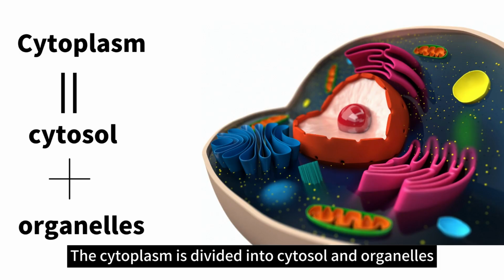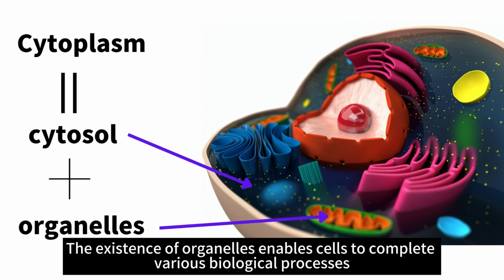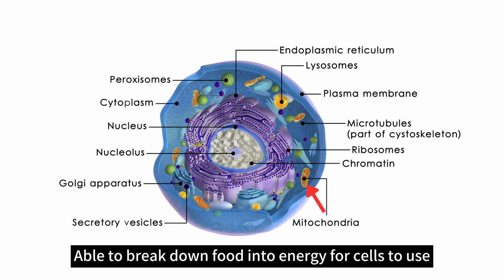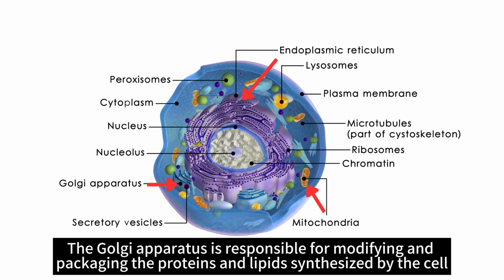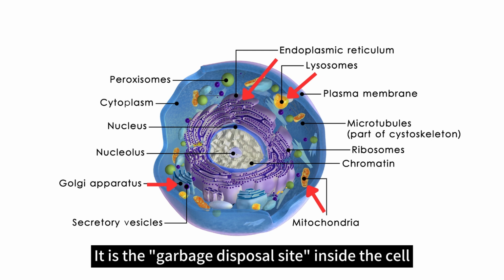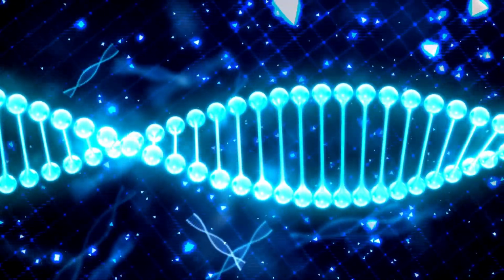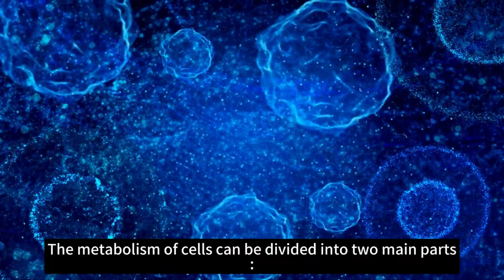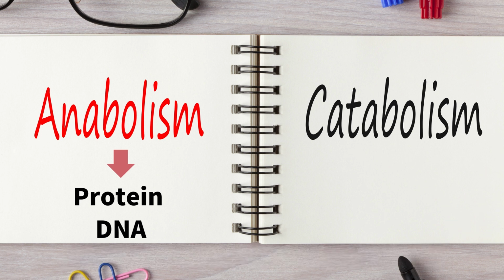physiology-Cells|生理学系列-细胞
We're talking about cells today,
We will introduce the basic structure of the cell and how it functions.
First of all, what is a cell?
A cell is the basic smallest unit of life of all organisms,
Cells come in all shapes and sizes,
From tiny bacteria to giant nerve cells in the human body.
Today we mainly discuss human cells.
What are cells made of?
Cells are composed of cell membrane, cytoplasm and nucleus.
cell membrane:
The cell membrane is a thin film on the outside of the cell composed of molecules such as phospholipids and proteins
The main function of the cell membrane is to protect the cell and to control the entry and exit of substances.
Cytoplasm:
The cytoplasm is divided into cytosol and organelles.
Cytosol is the liquid part of cells that contains many biomolecules,
such as proteins, carbohydrates, nucleic acids, and lipids.
Organelles can be thought of as "little organs" within cells.
The existence of organelles enables cells to complete various biological processes.
The nucleus is the largest organelle in the cell,
But we usually discuss it separately as part of the cell.
The following are some common organelles inside cells:
Mitochondria:
Mitochondria are the main site of energy production in the cell,
Able to break down food into energy for cells to use.
Endoplasmic reticulum:
The endoplasmic reticulum is a series of interconnected membrane pockets and tubes,
Responsible for protein synthesis, membrane protein synthesis and plasma membrane synthesis in transport cells.
Golgi body:
The Golgi apparatus is responsible for modifying and packaging the proteins and lipids synthesized by the cell,
It is also involved in the secretion of cells and the synthesis of lysosomes.
Lysosome:
Lysosomes are small membrane pockets containing enzymes that break down molecules and substances inside cells,
It is the "garbage disposal site" inside the cell.
Nucleus:
The nucleus contains chromosomes, and humans have 23 pairs of chromosomes.
Chromosomes are complex structures composed of DNA, proteins and a small amount of RNA.
Their main function is to copy and transmit genetic information.
The DNA on each chromosome contains thousands to millions of genes,
Each gene carries one or more genetic information,
Controls cell growth, development and function.
Chromosomes play a vital role in cell division,
they replicate themselves,
and distribute a copy of the chromosome to the two new cells,
This ensures that each new cell contains the same number of chromosomes and genetic information.
An abnormal number or structure of chromosomes that can cause errors in cell division,
even lead to disease.
Cell division is the process by which a mother cell divides into two or more daughter cells.
Cell division is an important mode of reproduction in sexual reproduction.
In sexual reproduction, cell division can be divided into two forms:
Mitosis is the process by which a cell's nucleus divides into two cells after its DNA has replicated.
Daughter cells obtained by mitosis are identical to the mother cell.
Meiosis is a special kind of sexual cell division,
Its purpose is to produce sex cells during reproduction.
The process of meiosis can be divided into two consecutive phases:
first meiosis and second meiosis
Eventually four different cells are formed, each with half the number of chromosomes.
Cell division is a complex process involving multiple molecules and chemical reactions,
In living organisms, cell division is a very important process for growth,
Life processes such as repair and reproduction.
In short, the nucleus and chromosomes are one of the most important components of the cell,
They play a vital role in maintaining the normal function of cells and the transmission of genetic information.

So, what is the function of cells?
Cells have many functions,
The most basic of these is life support.
Cells obtain energy through metabolism,
And use it for growth to maintain its structure and perform various biological processes.
What is cell metabolism?
Cell metabolism refers to a series of chemical reactions and biological processes in cells.
Including energy conversion, molecular synthesis and decomposition, etc.
Metabolic reactions are catalyzed and regulated by different enzymes and other proteins.
The metabolism of cells can be divided into two main parts:
Anabolism and Catabolism
Anabolism is the process by which cells synthesize new molecules and cellular structures,
Such as protein synthesis and DNA synthesis, etc.
These reactions are energy-consuming and usually require a series of stepwise steps,
Various enzymes and other biomolecules are involved.
Catabolism is the breakdown of organic matter by cells into smaller molecules,
Necessary substances for obtaining energy and sustaining life processes.
These reactions usually release energy.
For example, glucose is broken down into carbon dioxide and water by respiration,
And release a lot of energy.